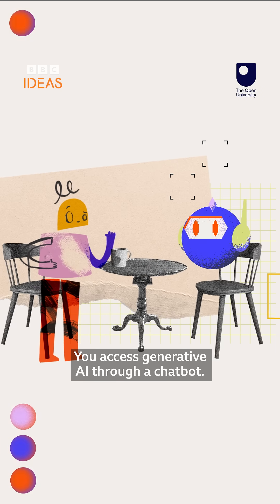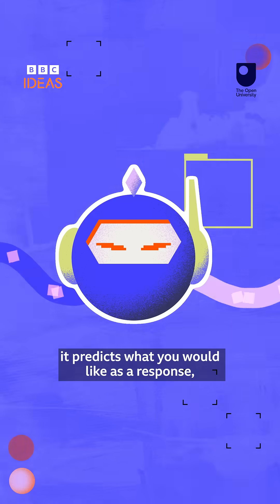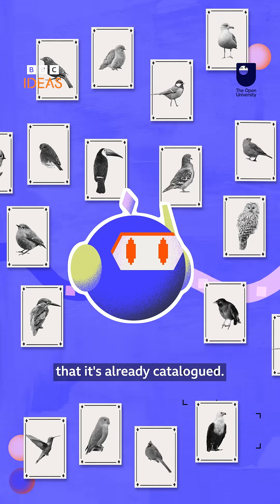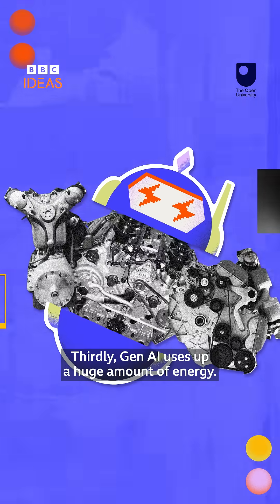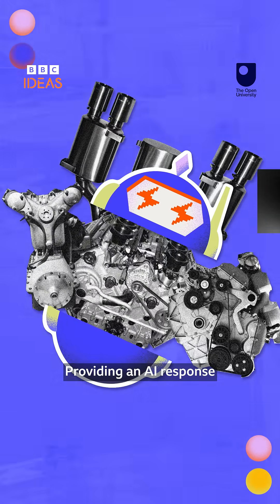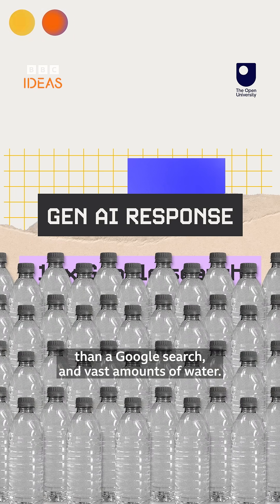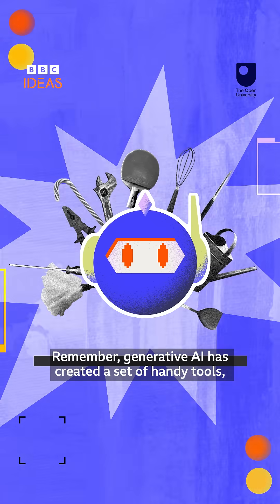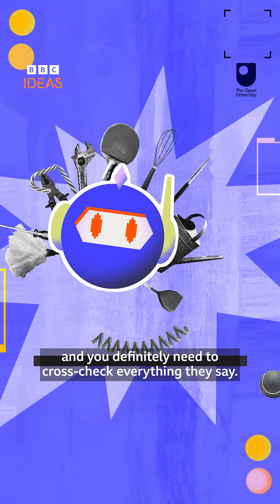Want to get started with AI chatbots? Here’s how!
Wondering how to get started with AI chatbots?

Here’s a handy guide from the BBC’s tech editor Zoe Kleinman.

To watch the other animations in this series, visit the BBC Ideas website.